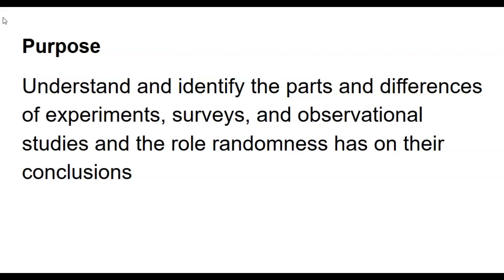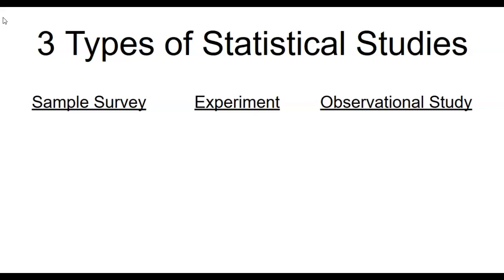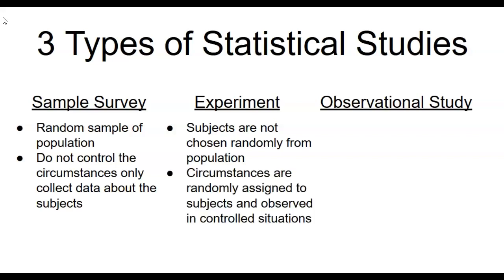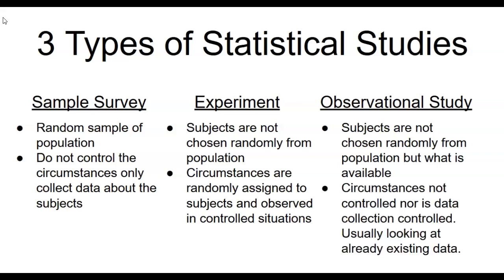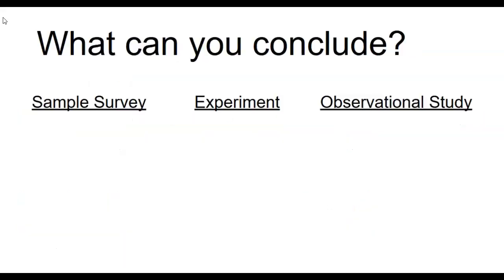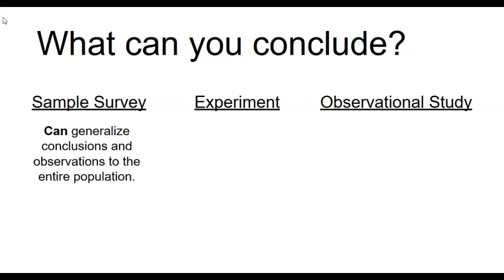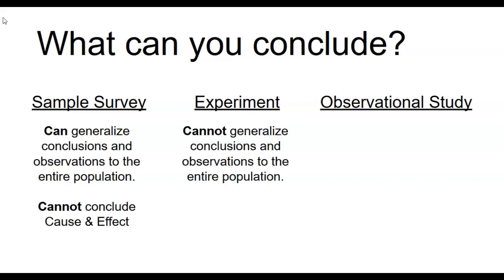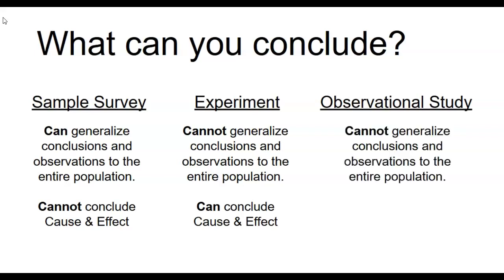M3 U9 Lesson 4 Statistical Studies Summary Video